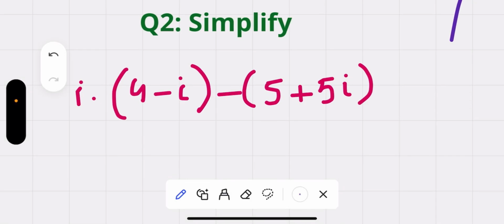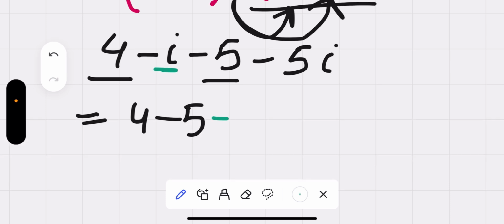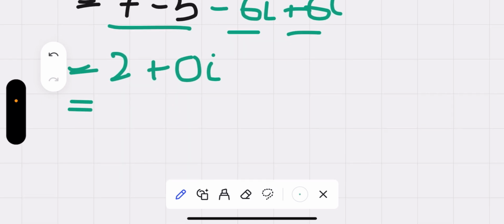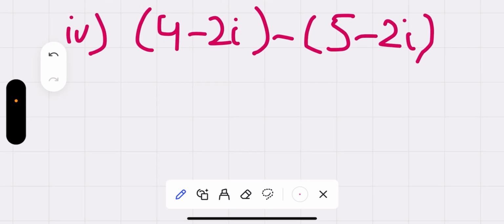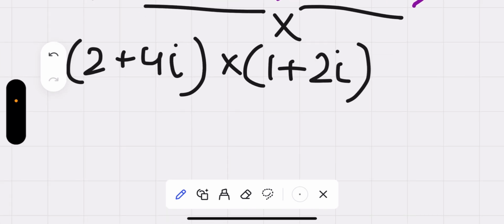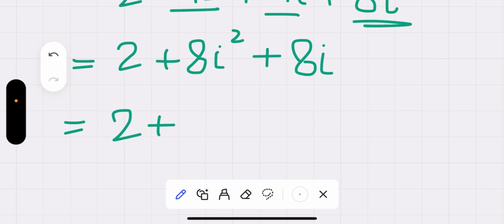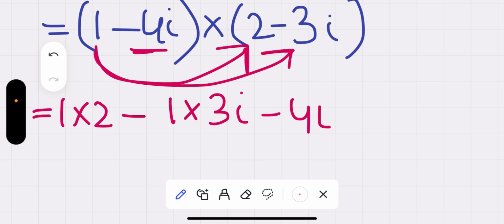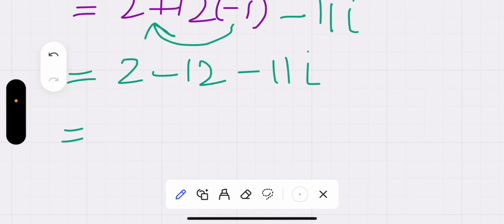Gr 10 Math Exercise 1.1 Q2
Grade 10 FBISE MATH
Lecture 01